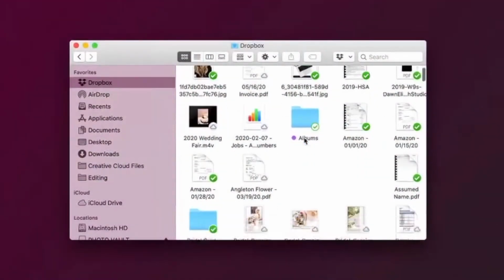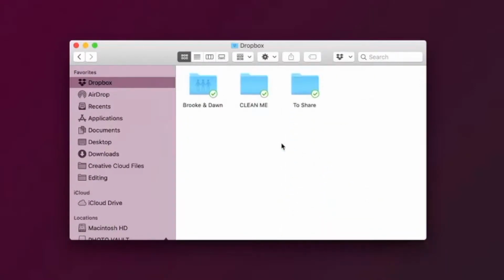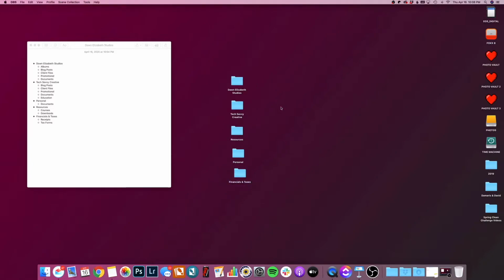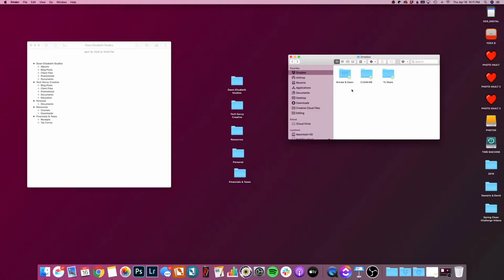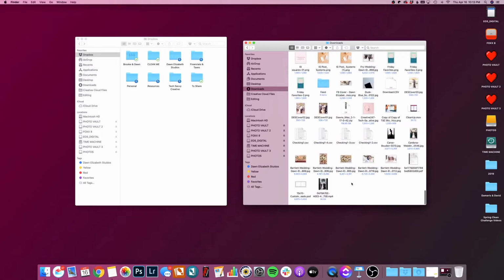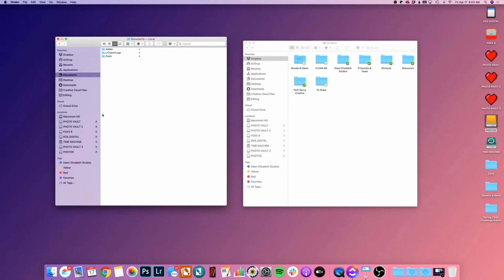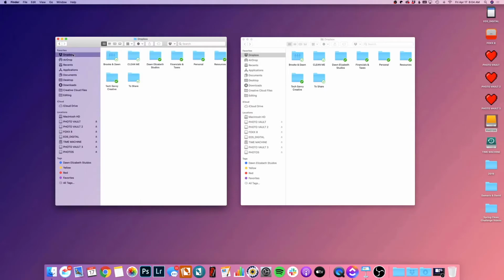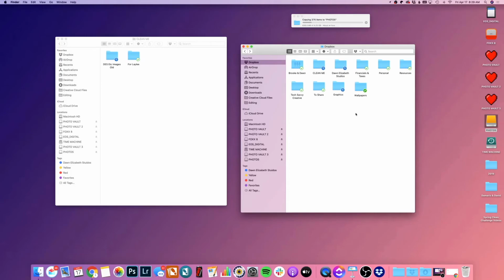Spring Clean Your Tech Challenge - Files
Decluttering and organizing your devices is a far from sexy topic, but it can make a huge difference in your productivity, device performance, and ultimately your business. When our technology is running quickly and smoothly and we can easily find what we need, it becomes a tool we love rather than a dreaded roadblock.

This video is Part 5 of a 5-Part Spring Clean Your Tech Challenge. Click the links below for the other parts!